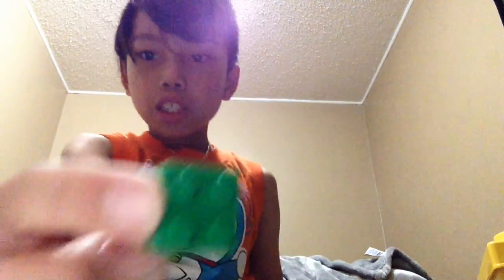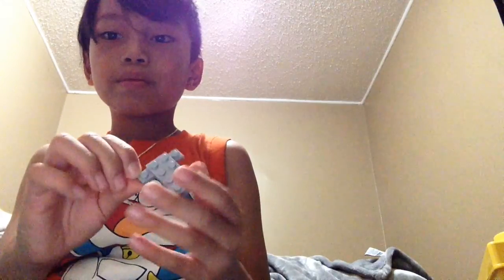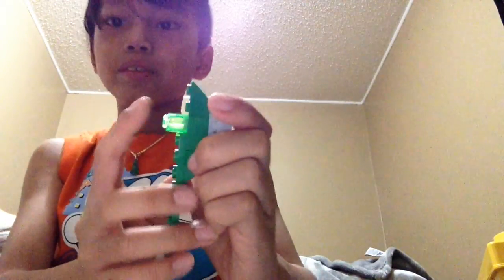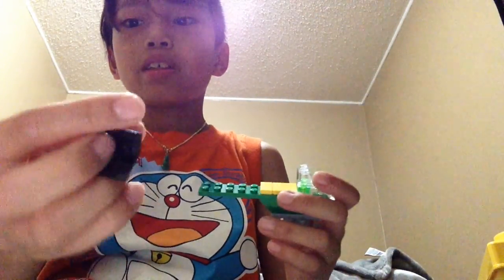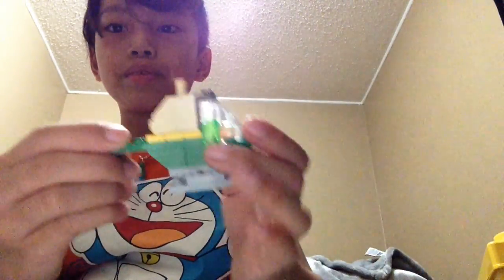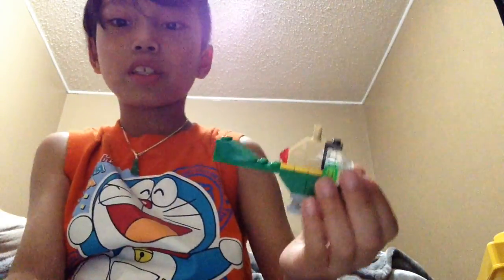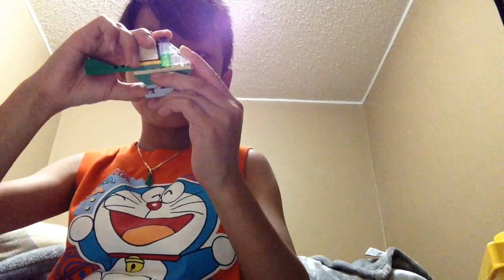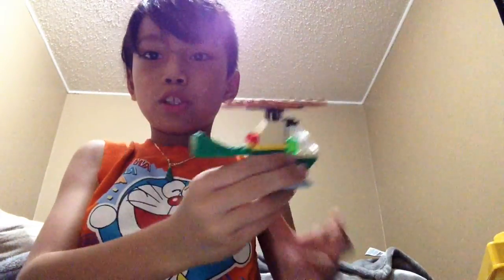How to build a Lego helicopter